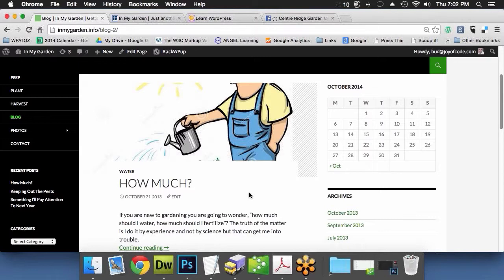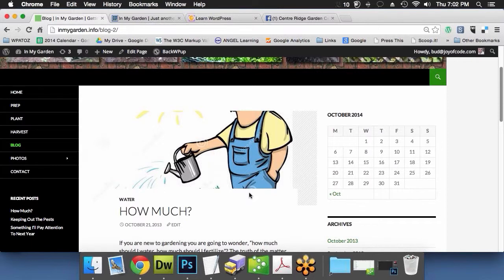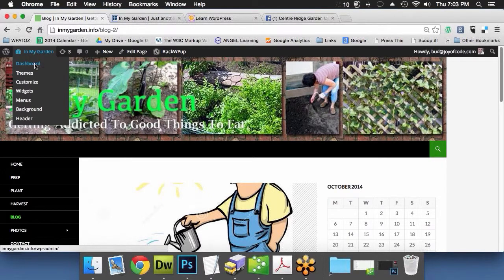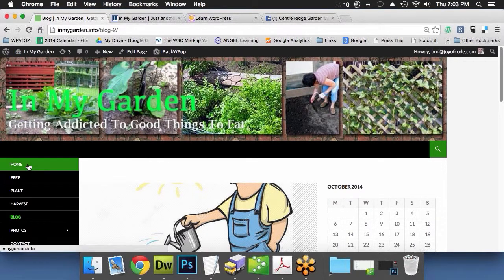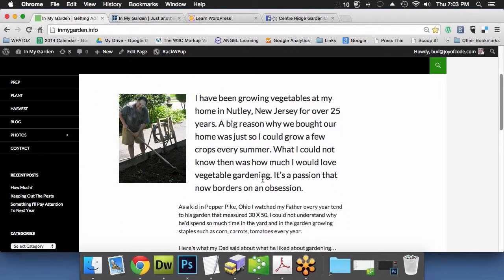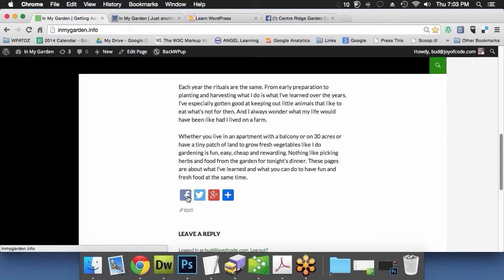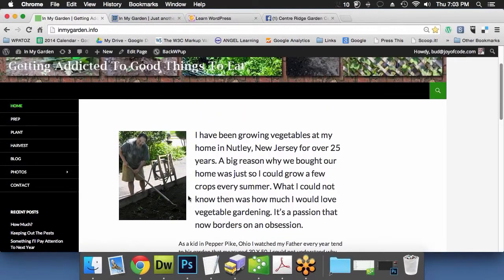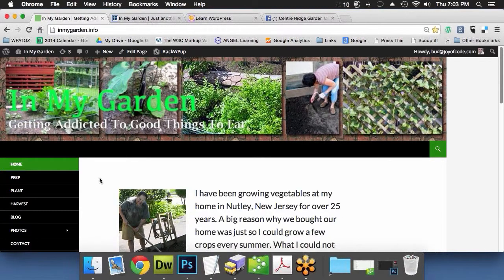WordPress A To Z - Excerpt From Webinar No. 2 - Beyond The Basics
This is a sample from a live webinar where I go beyond the bare essentials to set up a WordPress site.  The focus of this webinar is on creating links and nav menus in WordPress.